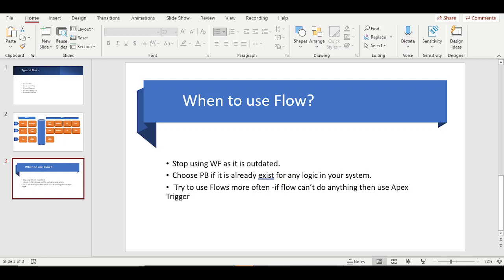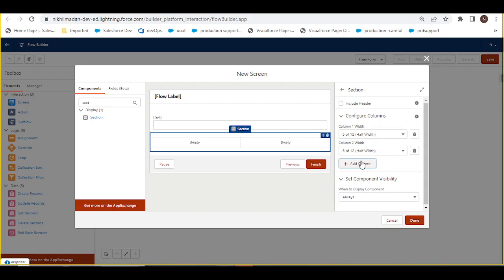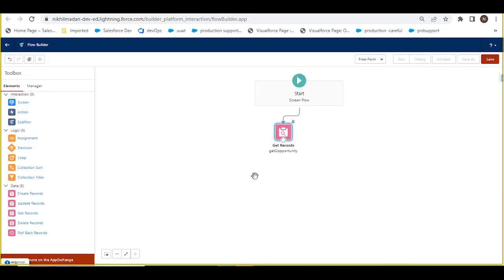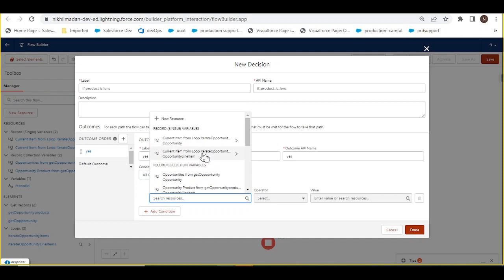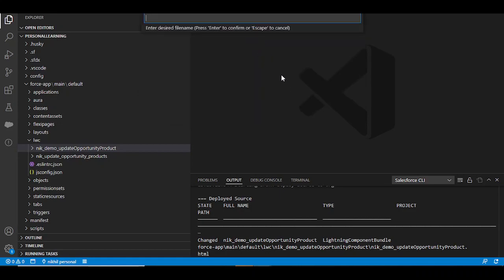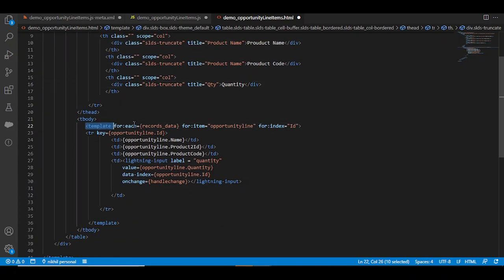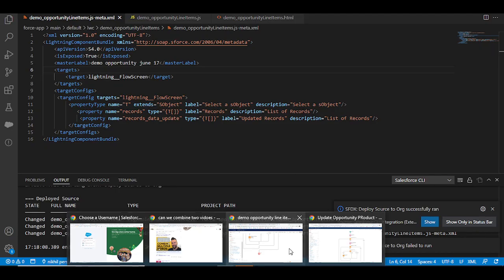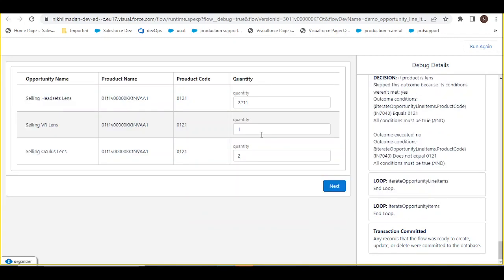Learn flows in Salesforce for beginners - Learn How to Pass values from or to LWC with Example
Here you will learn Basic concept of Flows in Salesforce and how to embed LWC in flow.
You will also learn - How to pass value or object to LWC from Flow.  You will also see how values are returned from LWC to Flow back. This video also explains basic elements in Flow and some other basic and advance concepts.